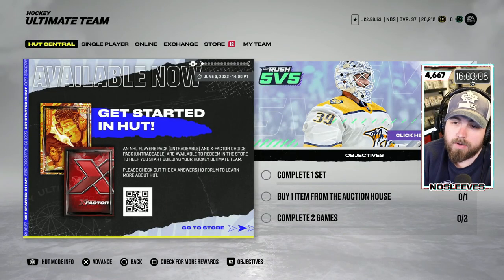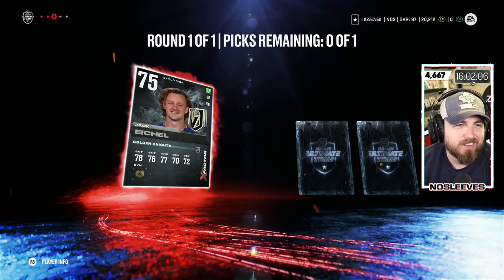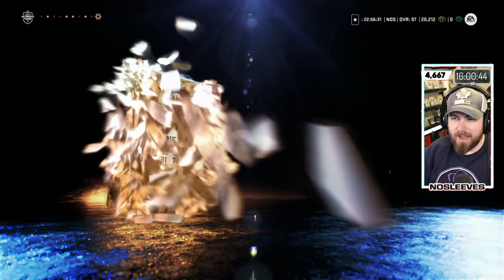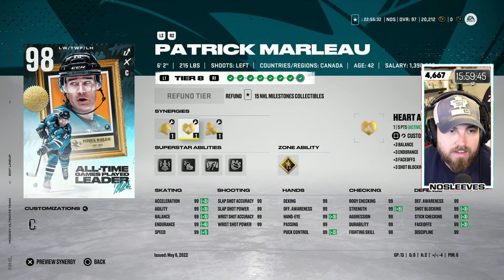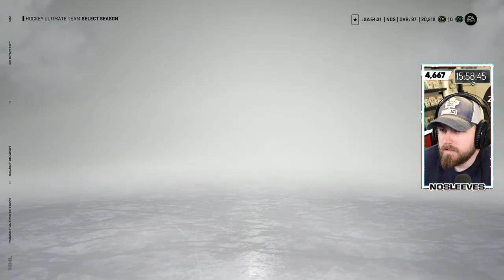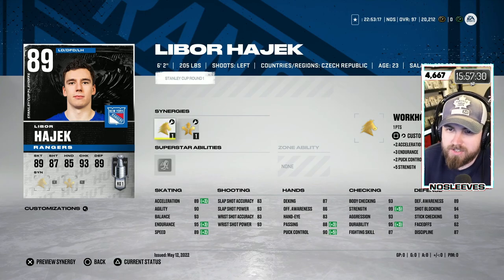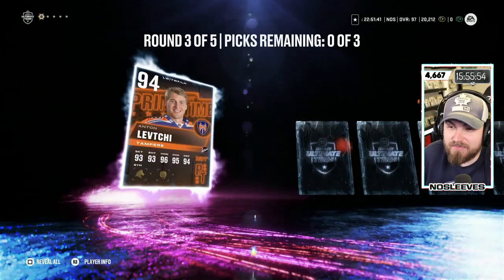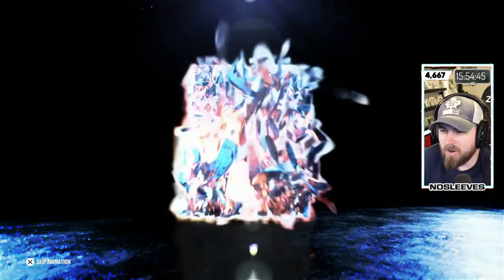FREE PACKS IN NHL 22 HUT! HUT CHAMPS PACK PULLS!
In this video I go over the free packs EA released, I open the ones I received as well as my HUT Champs rewards. Let me know what you pulled!